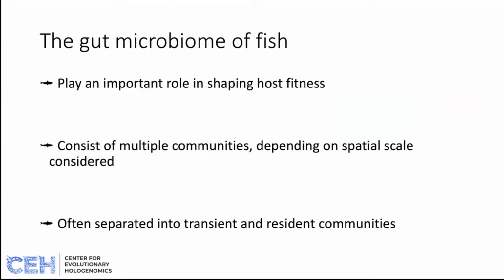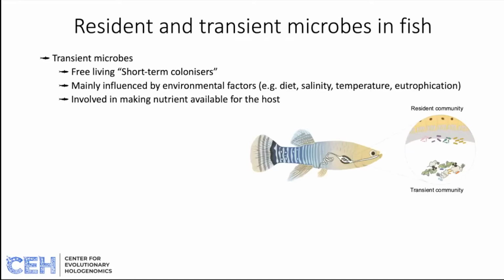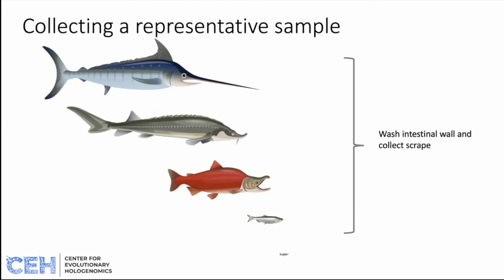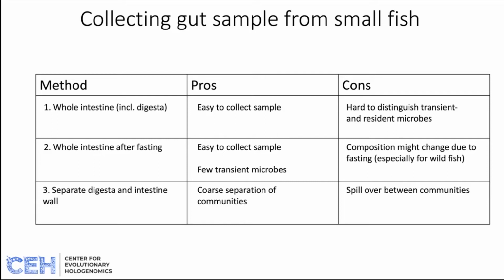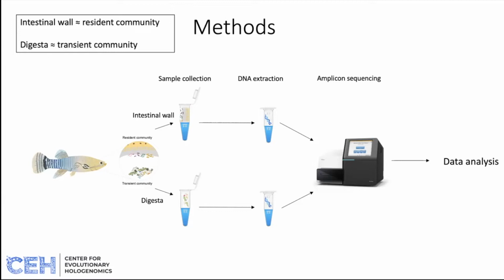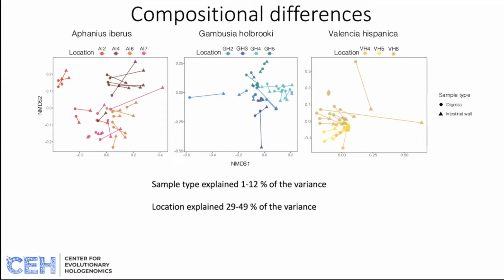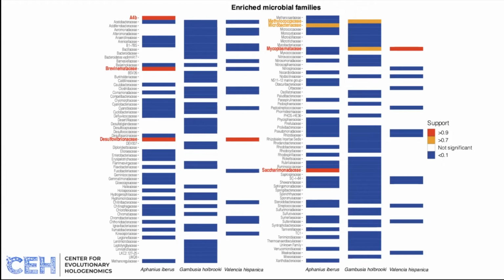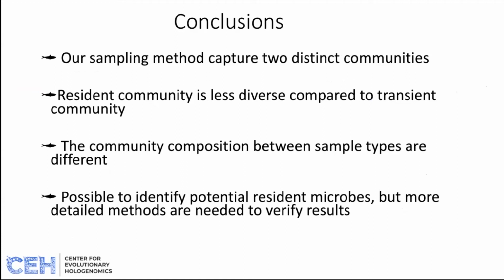Hologenomics talk by PhD student Lasse Nyholm Jessen on microbe communities in the gut microbiota.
Listen to PhD student Lasse Nyholm Jessen explain about his new research on the two main communities of microbes in the gut microbiota of fish.